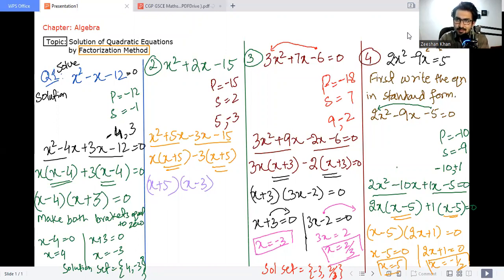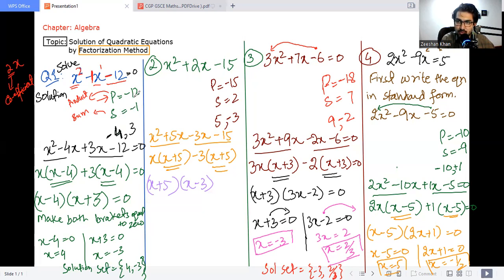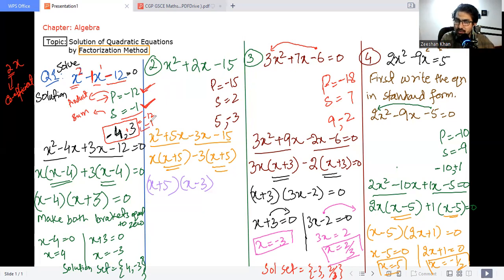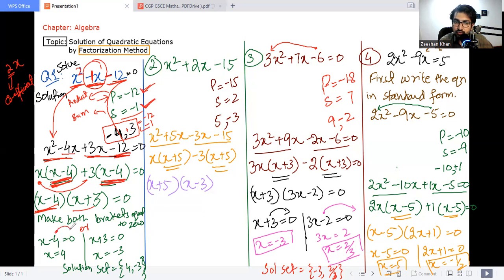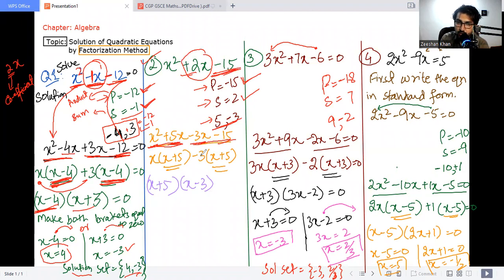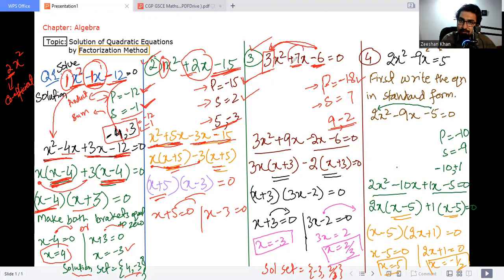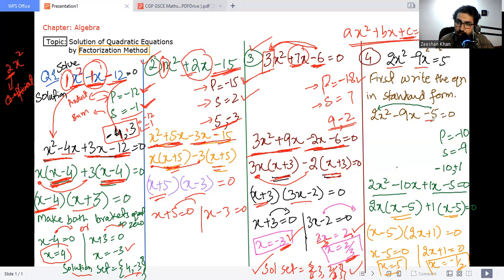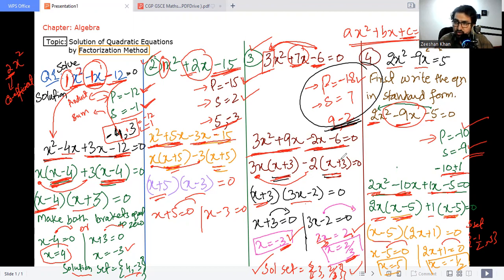Factorization of Quadratic Equation | Lecture 9 | GCSE Algebra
Topic: Factorization of Quadratic Equation